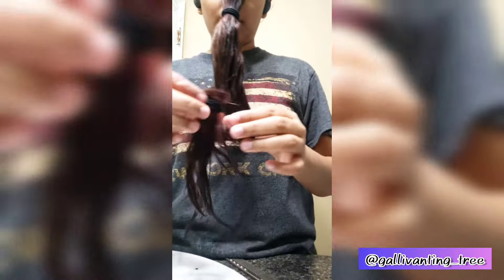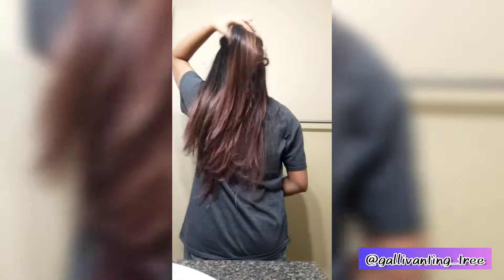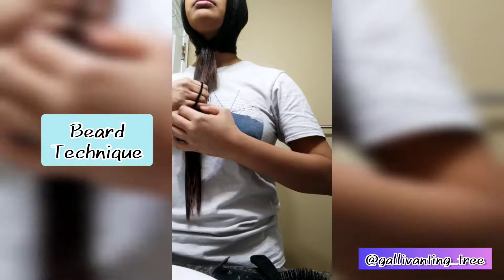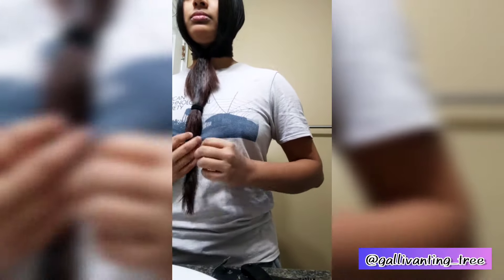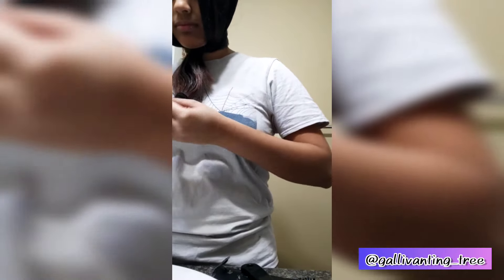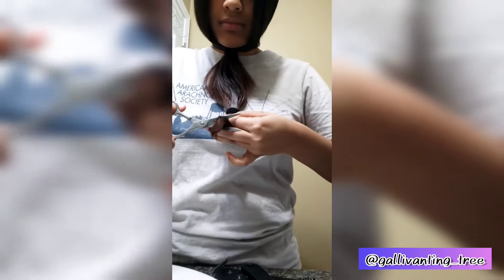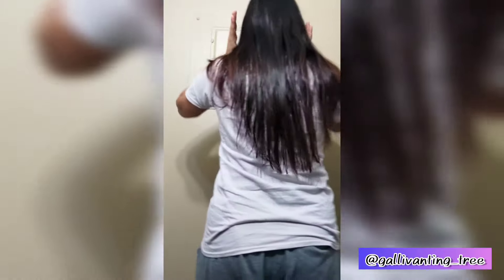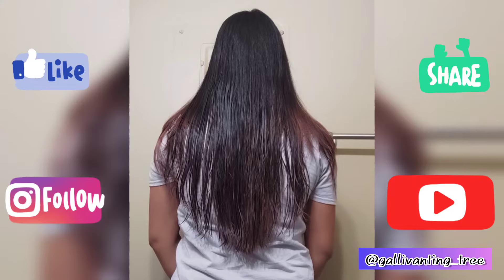Haircut | Trim | Beard Technique | Amateur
After the previous haircut, the ends were too long and thin for my taste, so here's a trim to make the bottom of my hair a bit flatter than before.